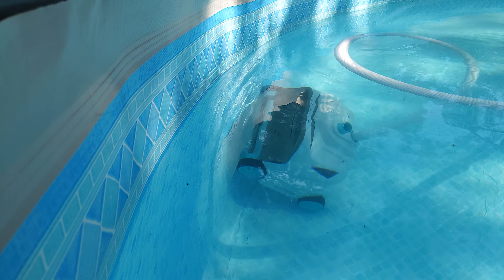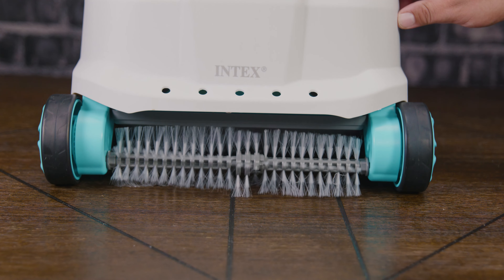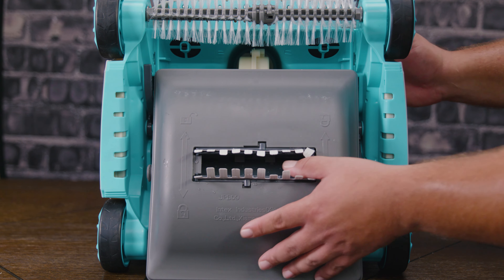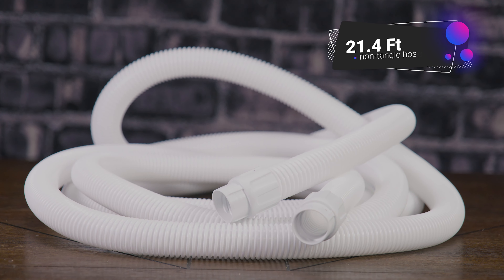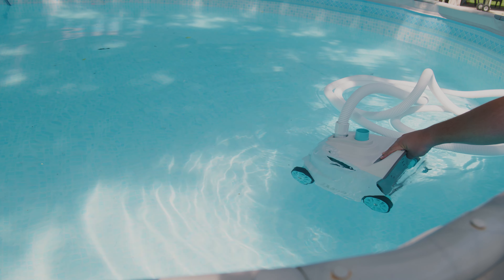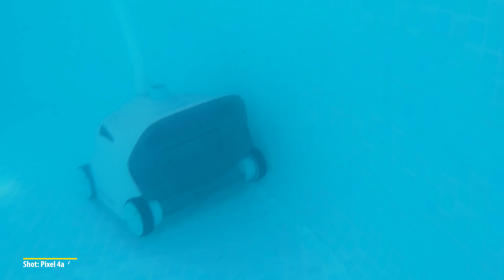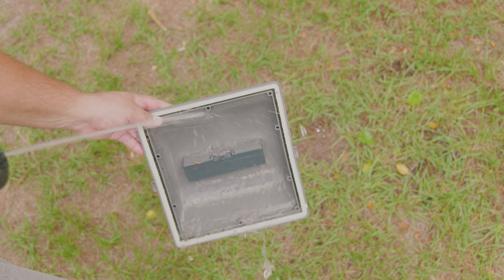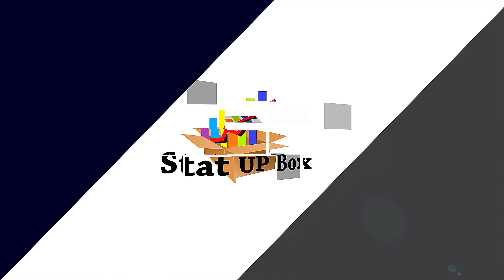Intex ZX300 Deluxe Automatic Pool Cleaner Vacuum Install Test Review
In today's video we are taking a look at the intex zx300 deluxe automatic pool cleaner vacuum, were we test and review it.

things used in the video:
intex zx300
intex automatic vacuum
intex adapters
summer waves pump
intex filter pump
summer waves pool
intex pool